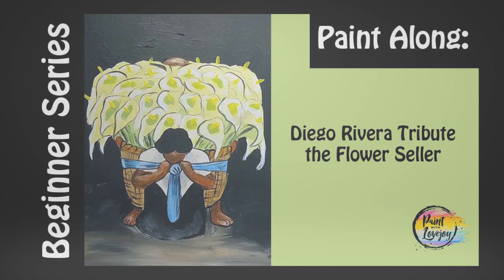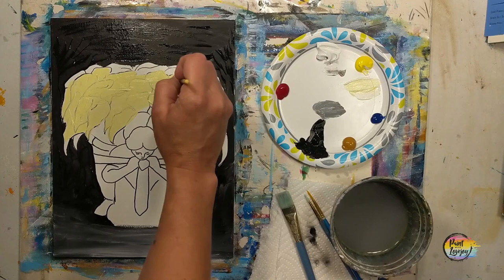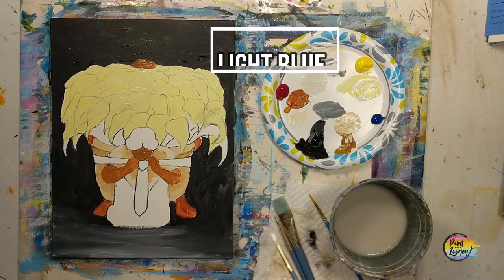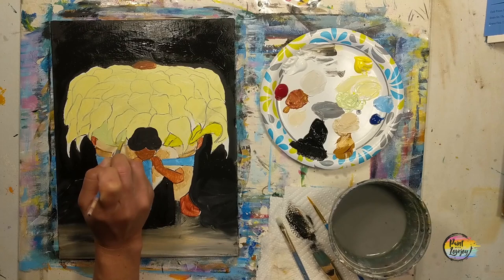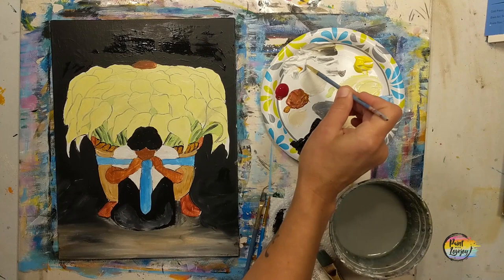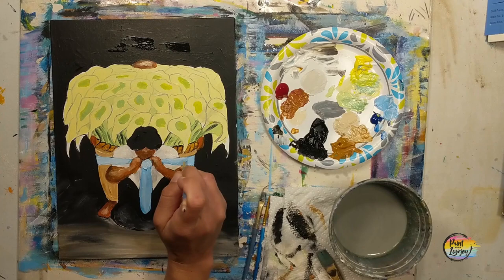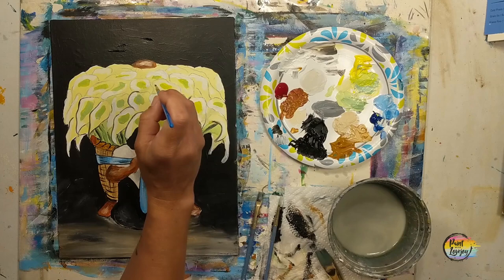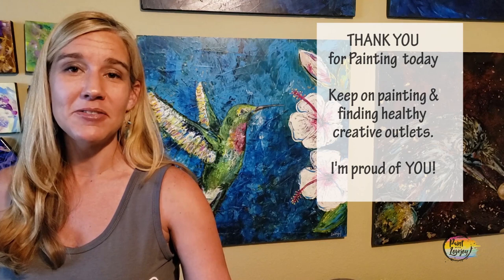Diego Rivera Tribute: The Flower Seller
Painting for First-time or Beginner painter: Diego Rivera: Flower Seller

 White  - Raw Sienna - Yellow - Red- Blue- Black - Burnt Sienna

Traceable
Purchase individually:

Mail: Lovejoy Creations
3555 Rosecrans St
ste 114-102